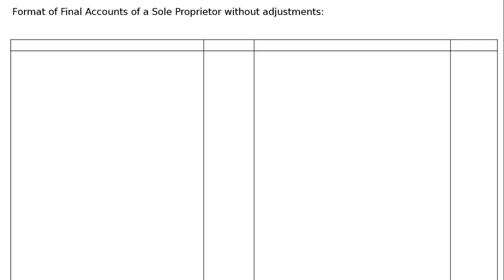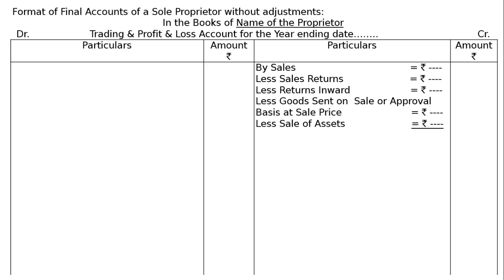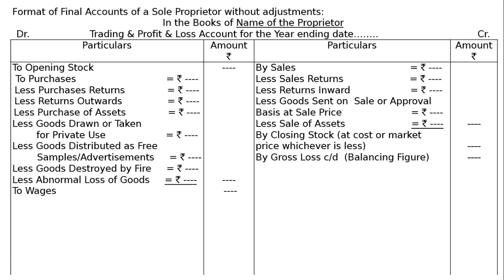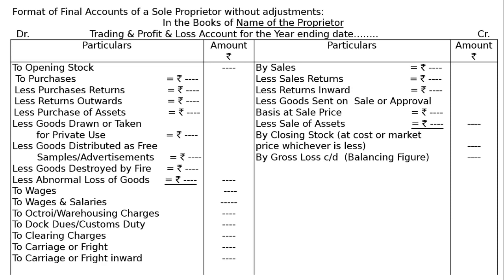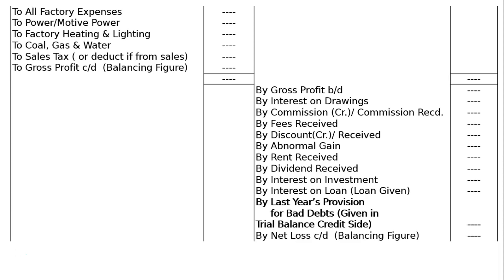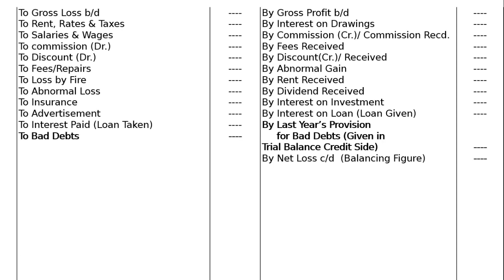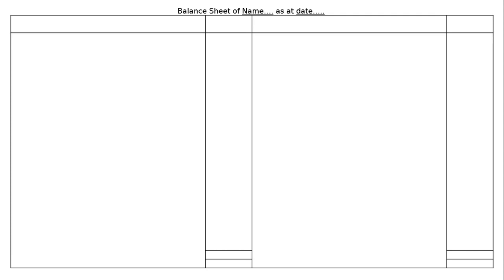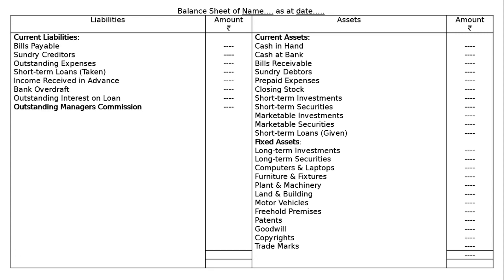Format of Final Accounts of a Sole Proprietor without